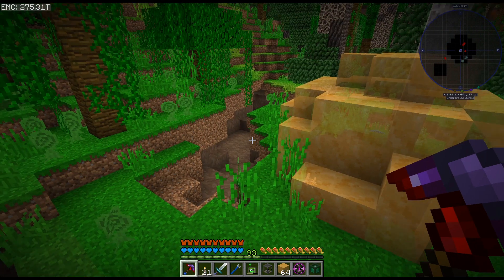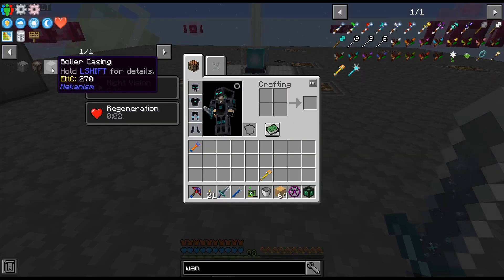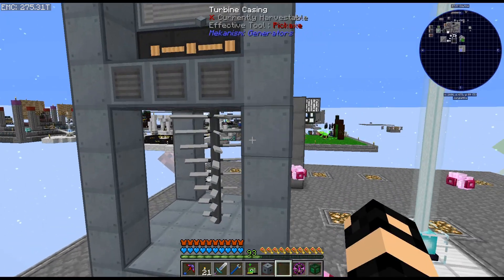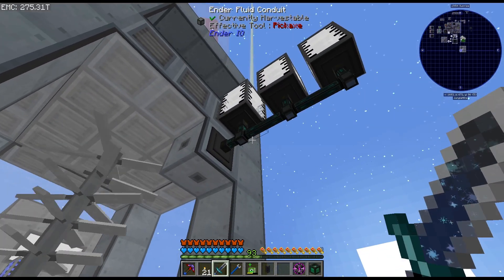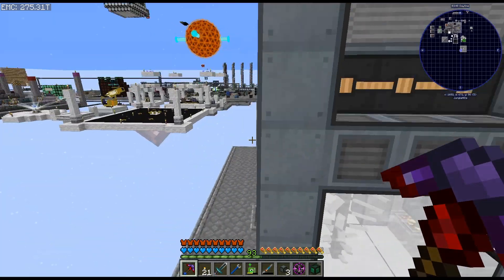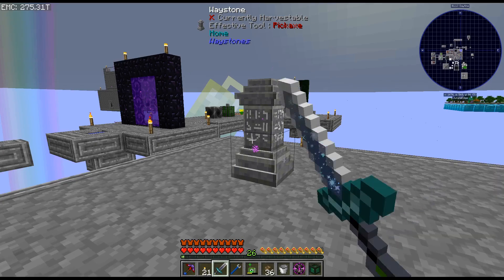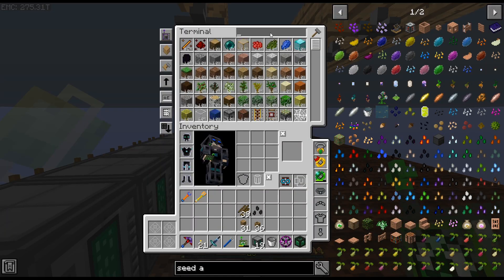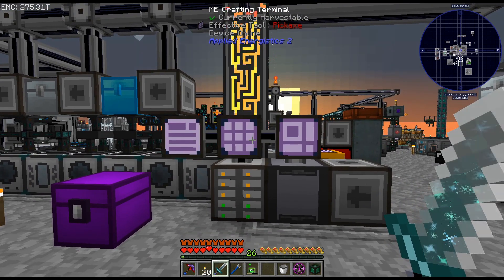Project Ozone 3 Kappa Mode - 128 - Wand of Preservation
One of the next achievements is to find a wand of preservation